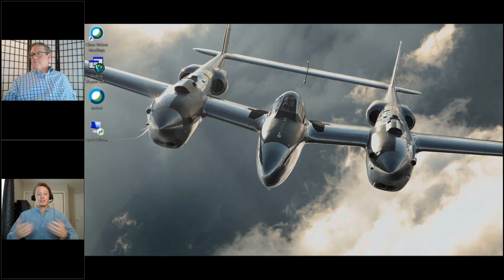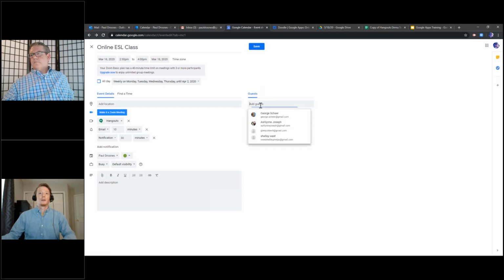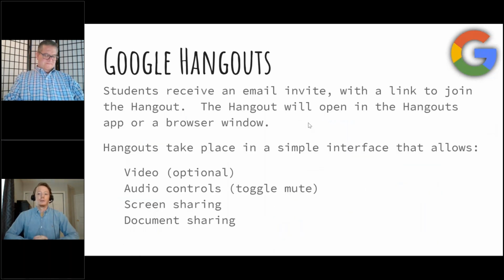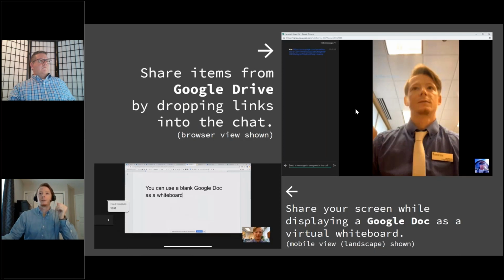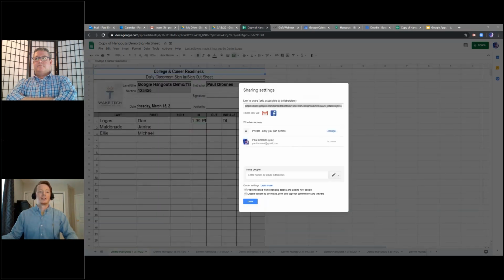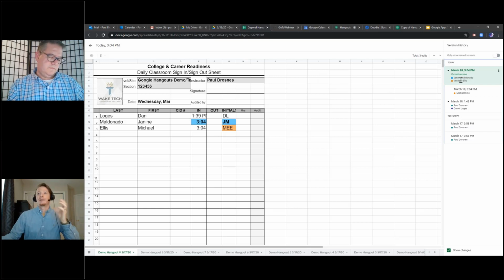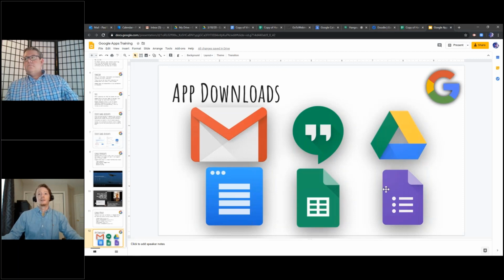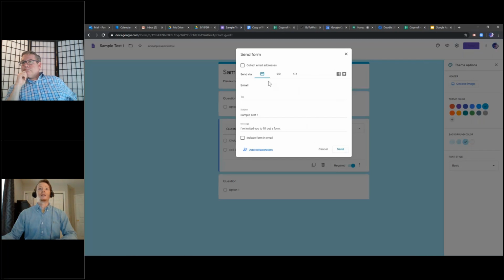How to Use Google Hangouts During COVID 19